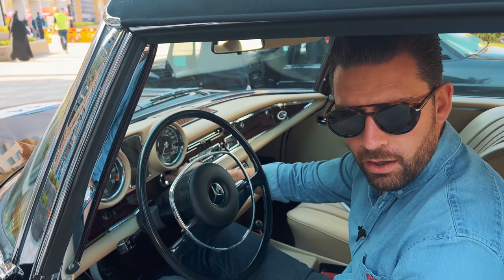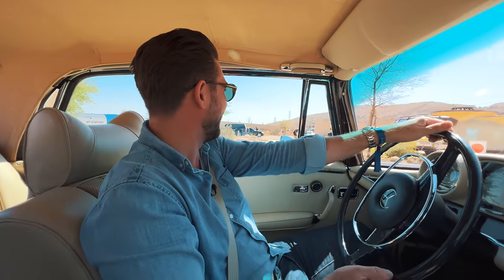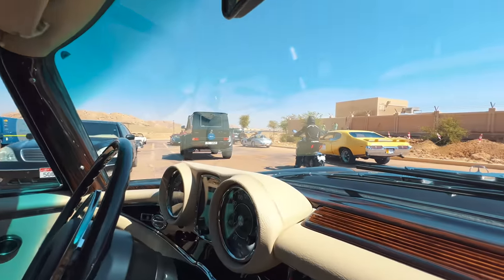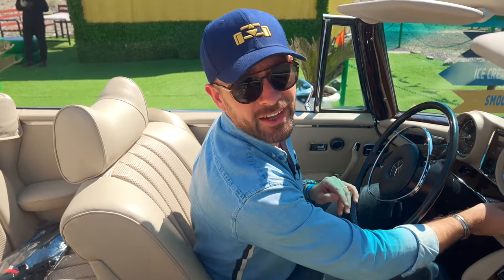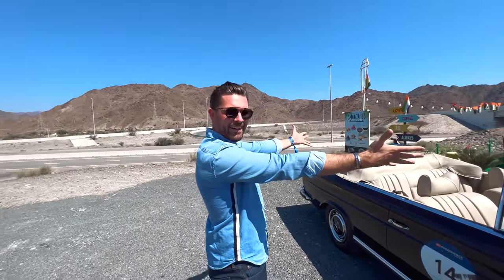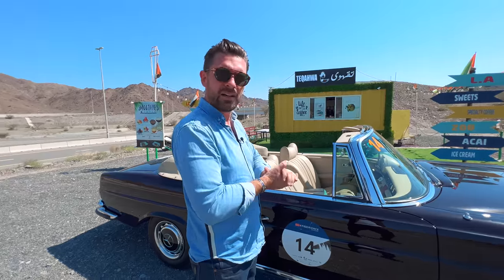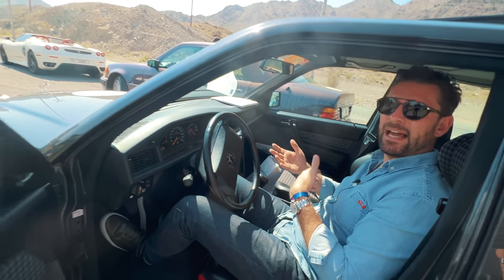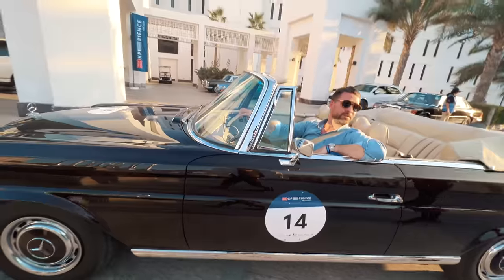This Will Change Your Perspective On The UAE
Driving a very special Brabus Mercedes on the worlds most beautiful rally!